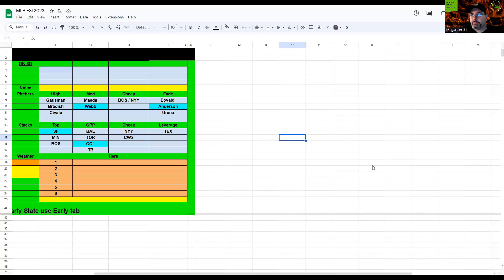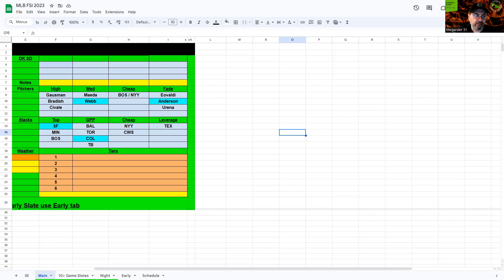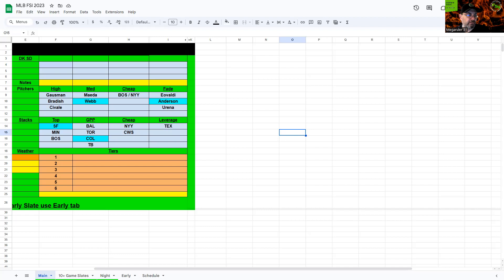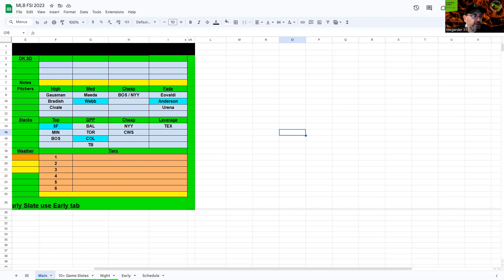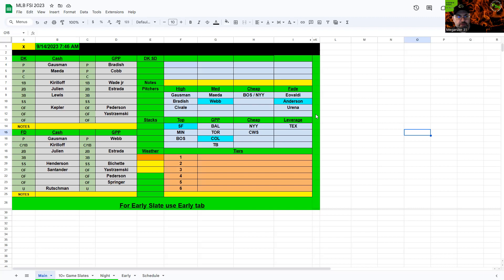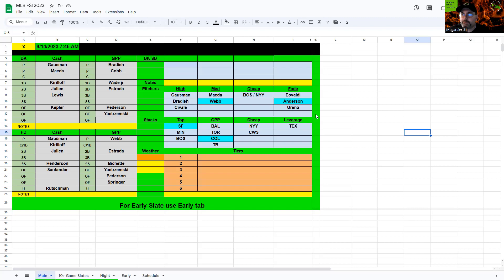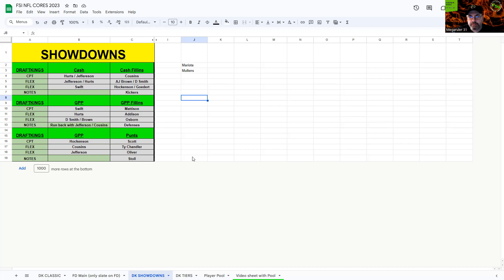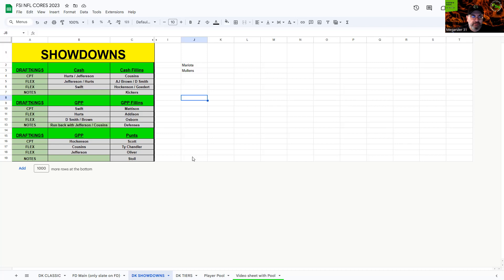FSi DFS MLB - Main Slate Preview - NFL Showdown DraftKings Picks - Thursday September 14th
MLB​ DFS​ Picks for THURSDAY'S MLB MAIN SLATE and THURSDAY NIGHT NFL SHOWDOWN SLATE from @Megaruler31 is UP!!! Check it out before you build on @DraftKings & @FanDuel !